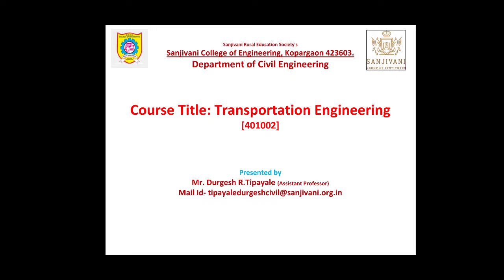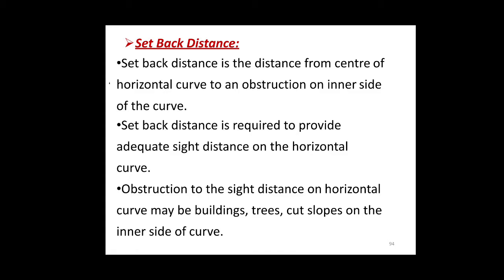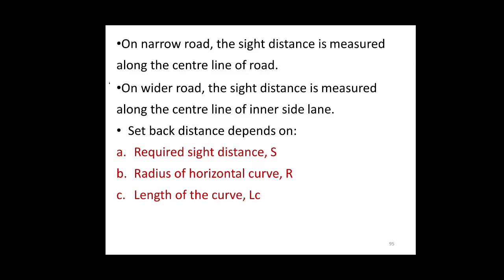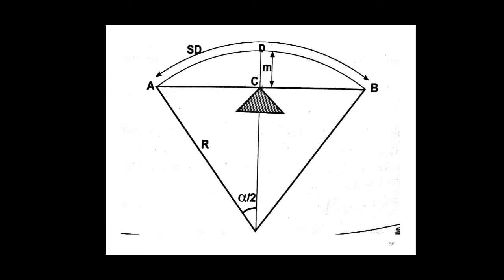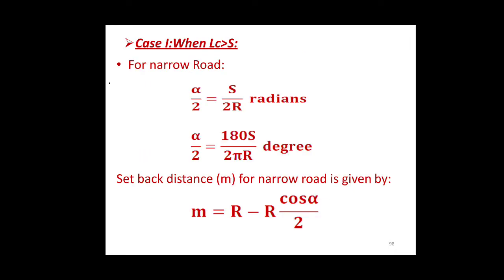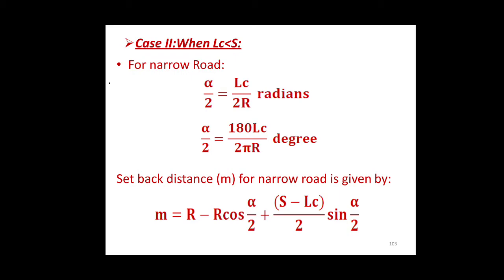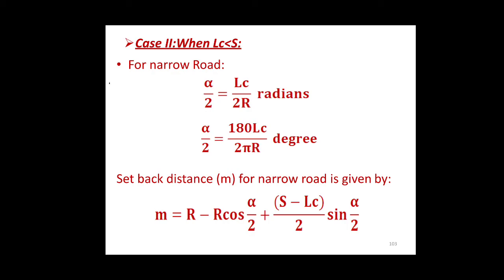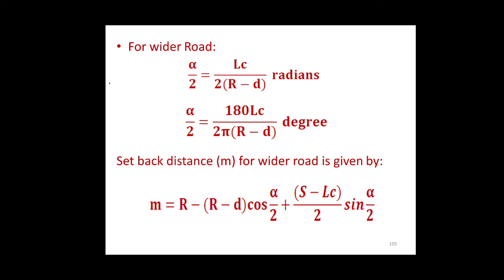Unit 2:Topic-10 Setback distance